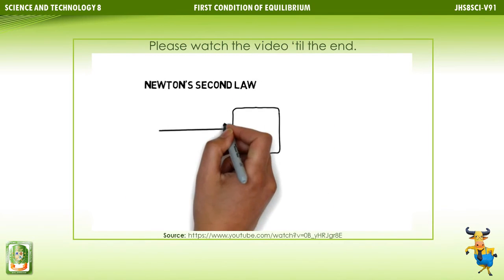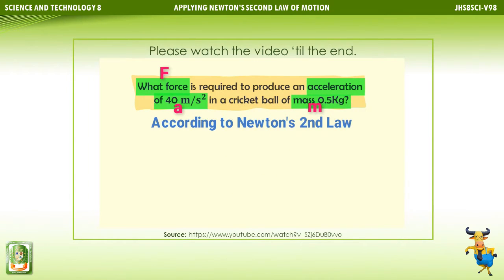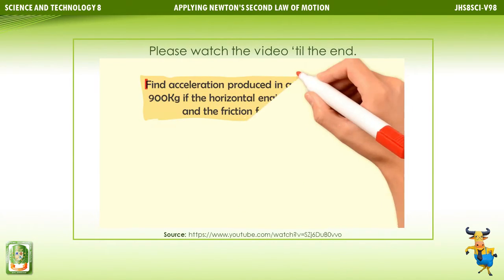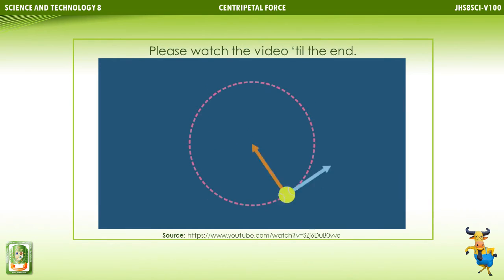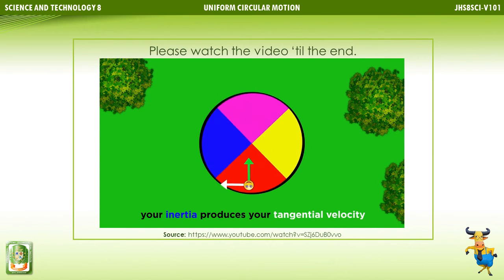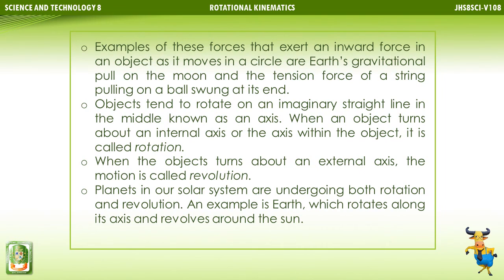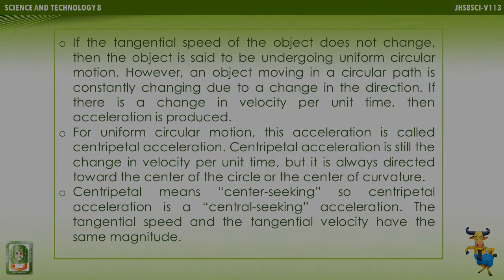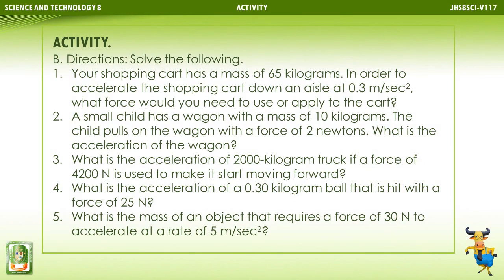Grade 8 Science - Part 4